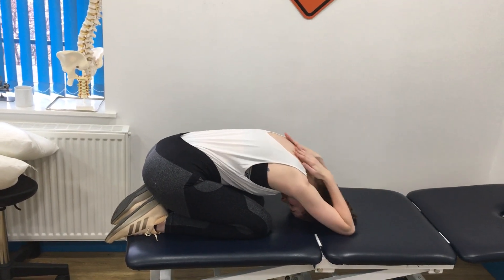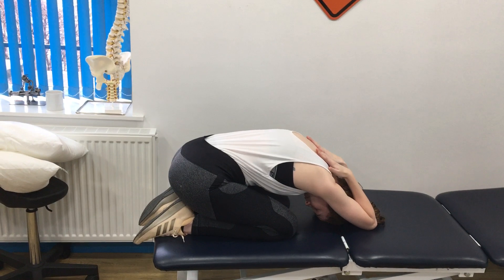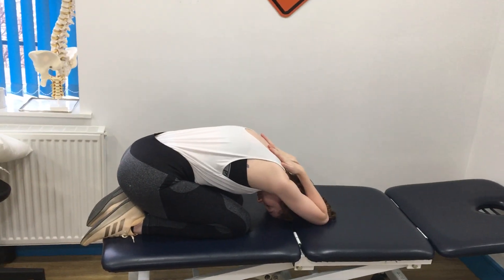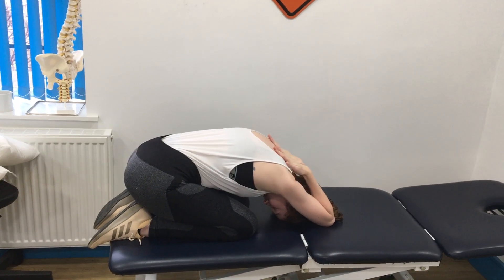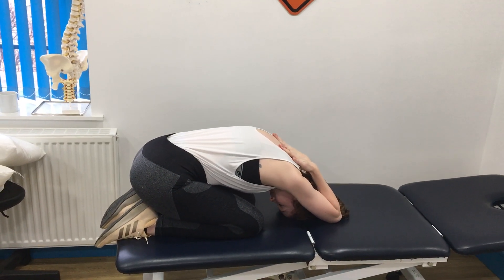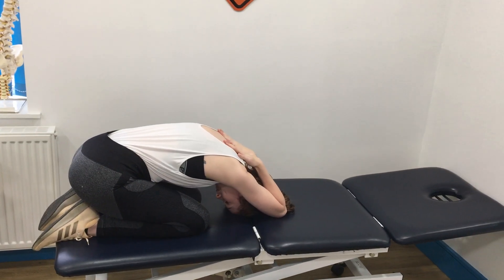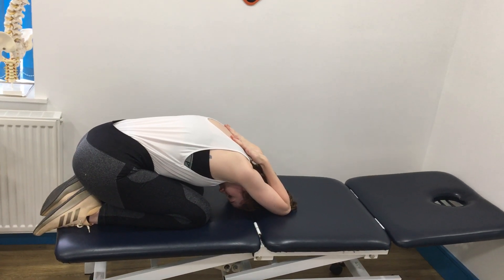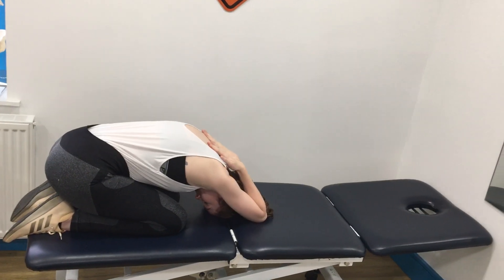Childs Post Arms on back